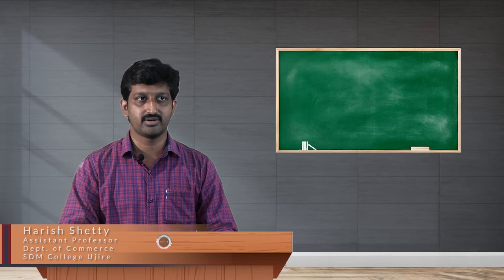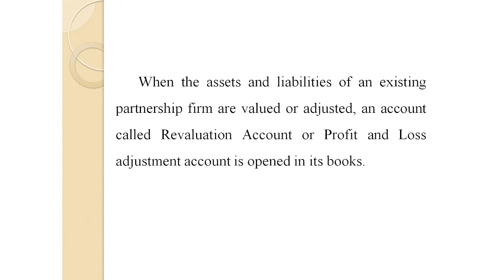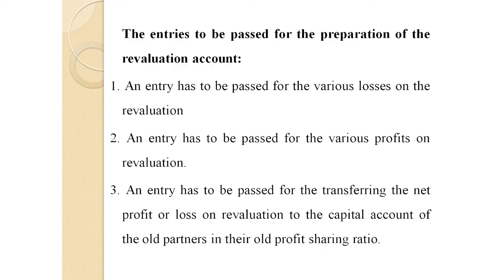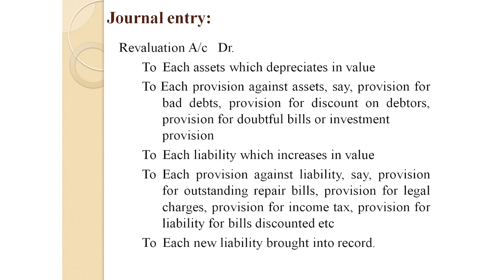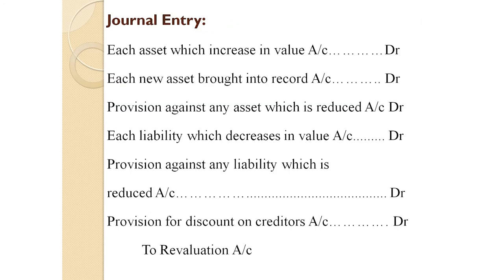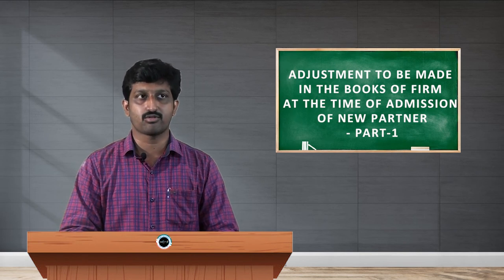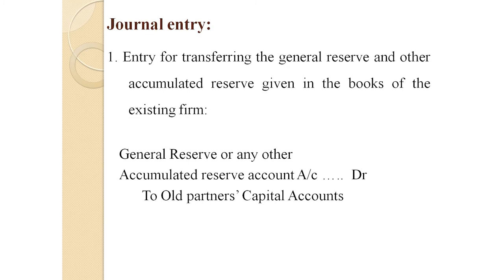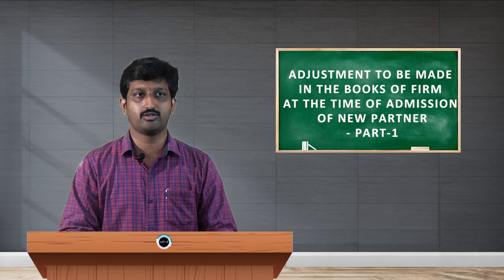SDM E-learning: Adjustment to be made in the books of firm at the time of admission of new partner-1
SDM E-learning: Adjustment to be made in the books of firm at the time of admission of new partner-1 (Harish Shetty)